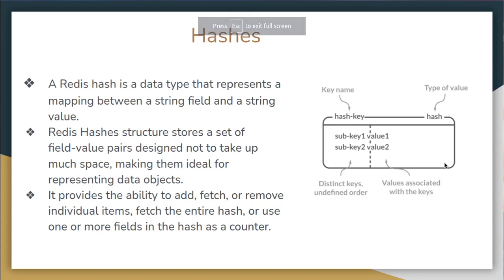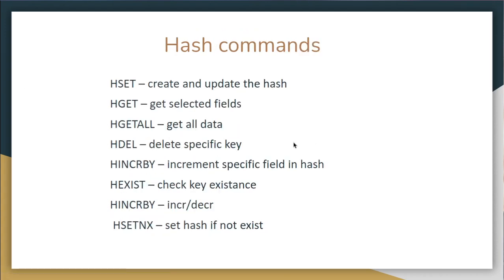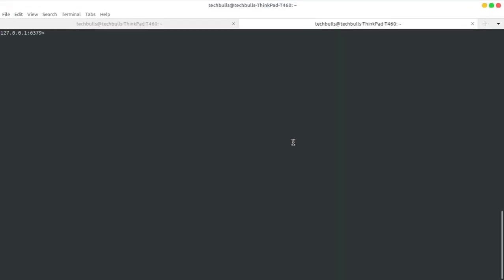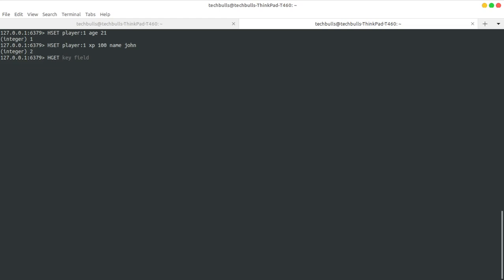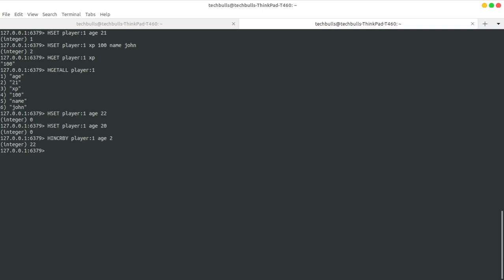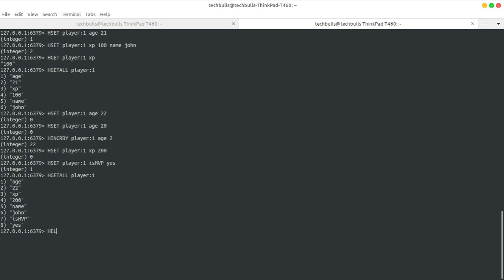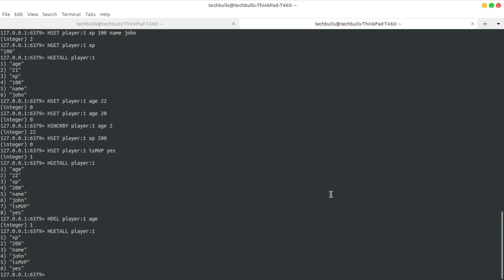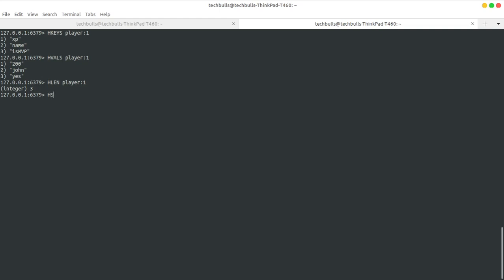Redis Tutorial - Part 3: Redis Hashes